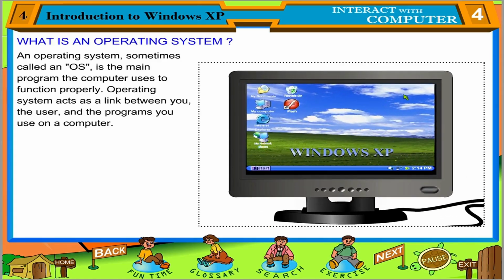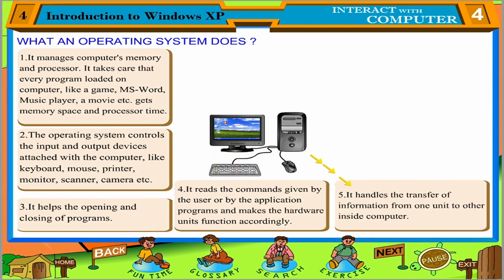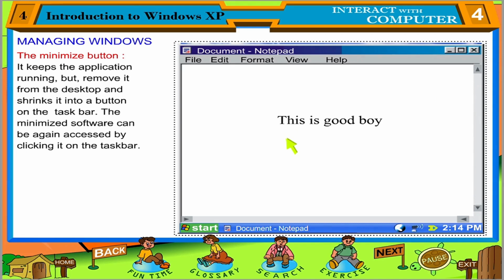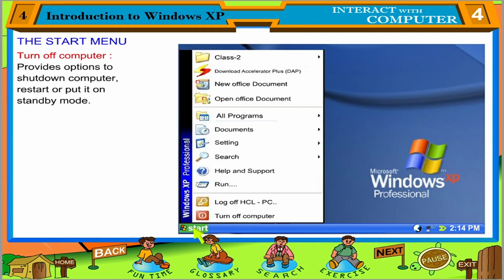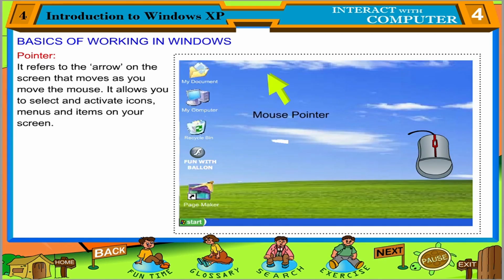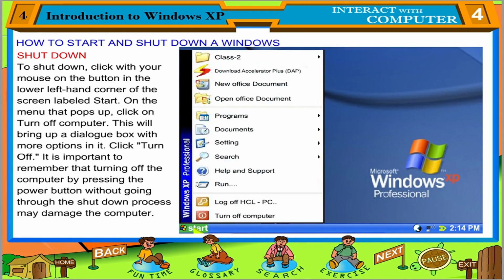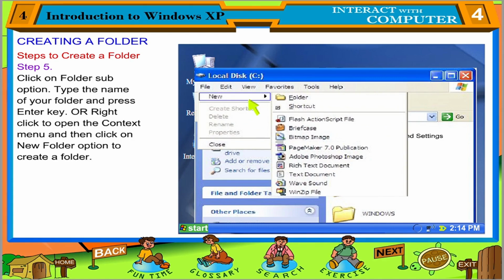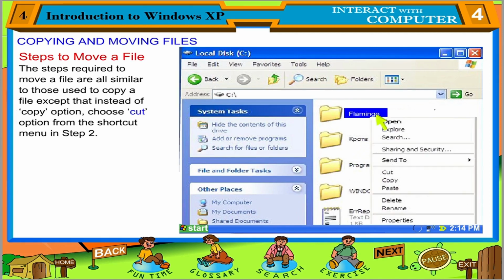INTERACT WITH COMPUTER - 04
CHAPTER - 04
(INTRODUCTION TO WINDOWS XP)